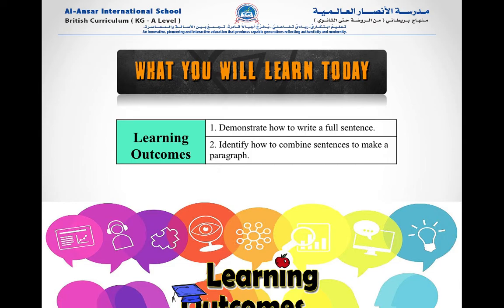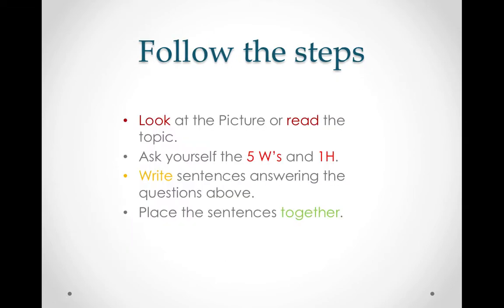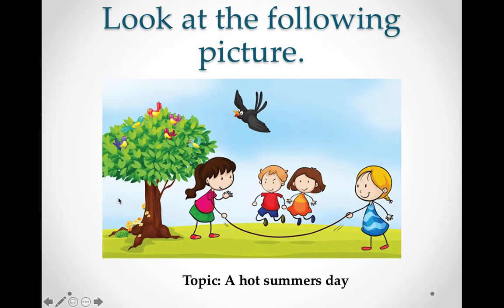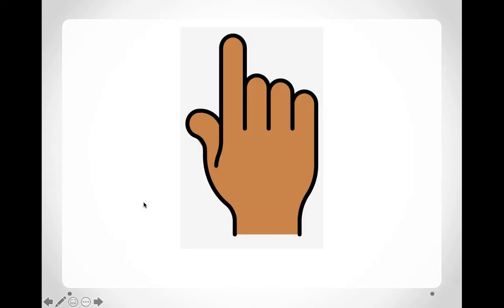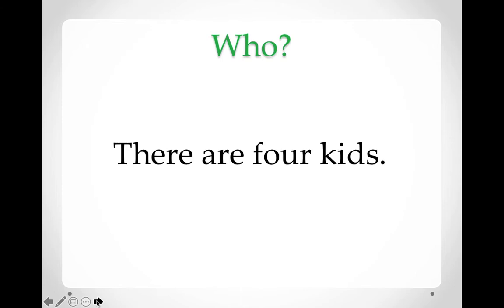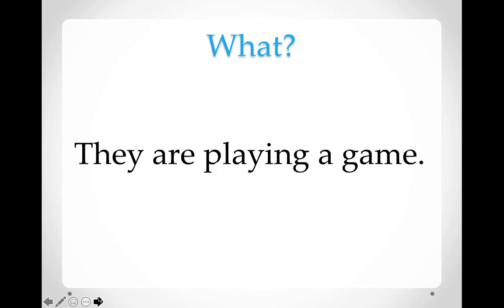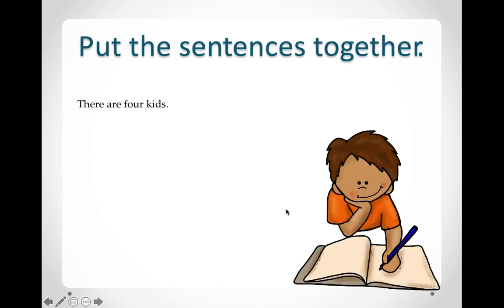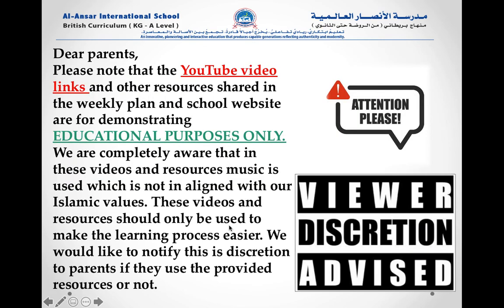Week 6 - Lesson 5 - Creative writing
Paragraph writing.